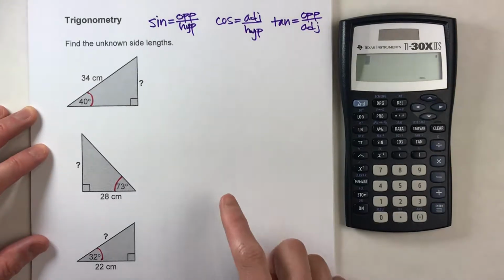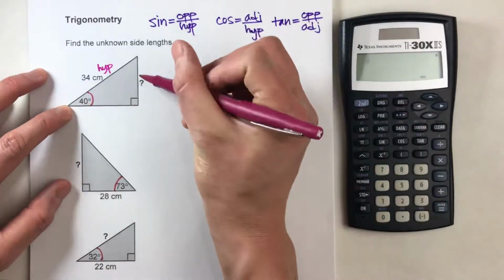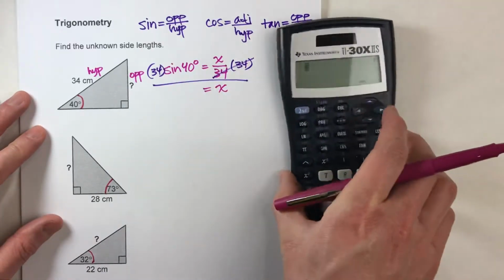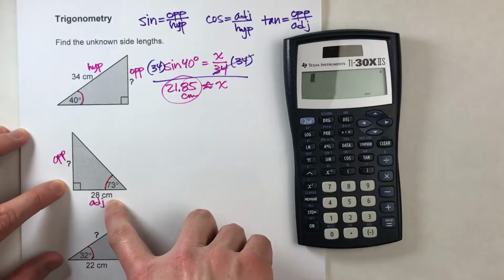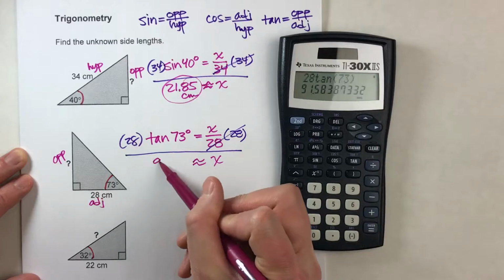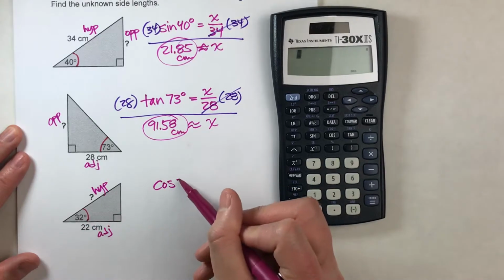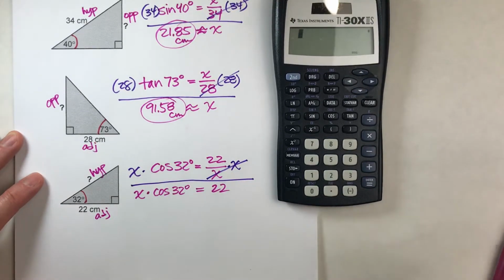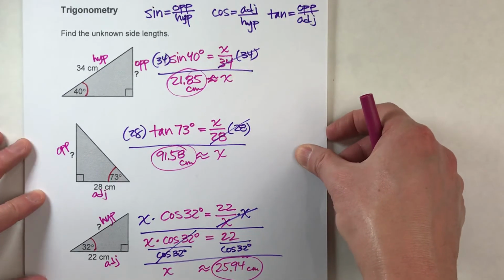Using Trigonometry to Find Side Lengths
Getting started with trigonometry can be confusing!  In this video, I show you how to use sine, cosine, and tangent to find unknown side lengths in right triangles!